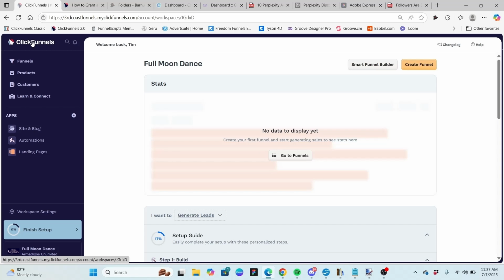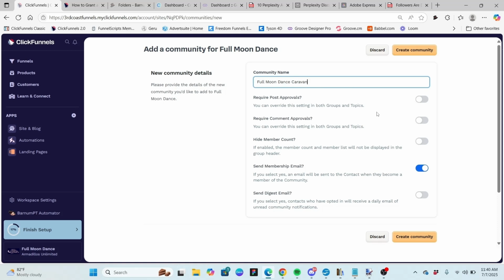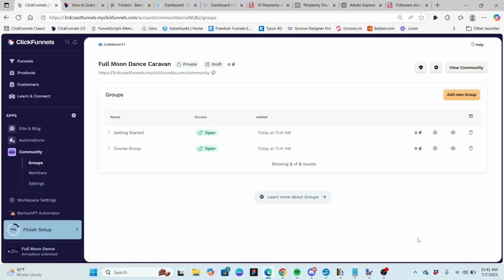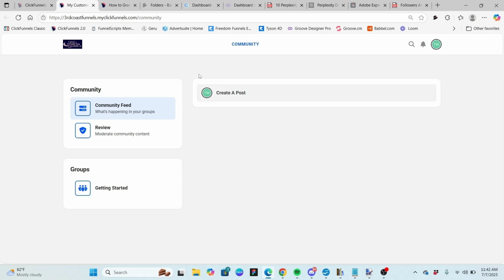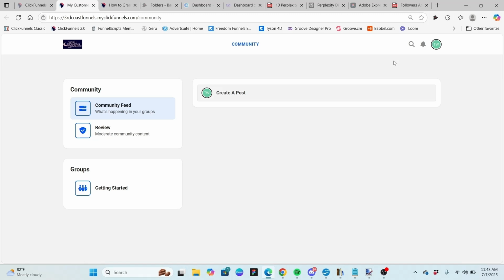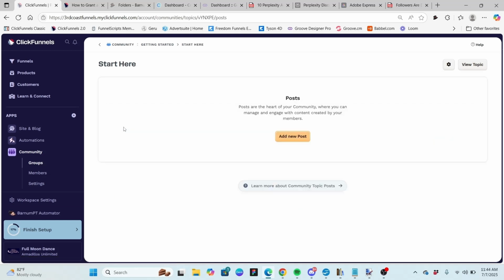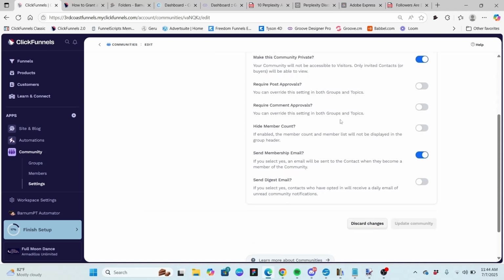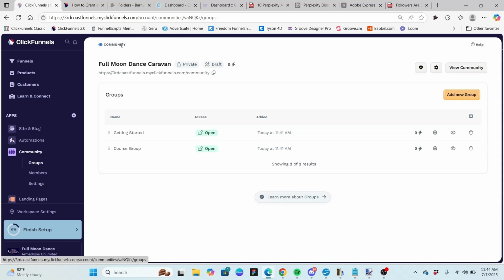ClickFunnels Community Feature Mini-Course - Pt1: How to Install The Community Feature App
Ready to build an engaged community around your brand? In this first video of our ClickFunnels Community mini-series, I'll walk you through the complete process of installing the Community app in ClickFunnels and show you everything this powerful feature has to offer.

What You'll Learn:
Step-by-step Community app installation process
Complete overview of ClickFunnels Community features
Key settings and configuration options

Whether you're looking to create a membership site, build customer engagement, or foster a thriving community around your business, this tutorial will give you the foundation you need to get started.

Who This Is For:
ClickFunnels users wanting to add community features
Business owners looking to increase customer engagement
Anyone interested in community building tools

This is Part 1 of our comprehensive ClickFunnels Community series.